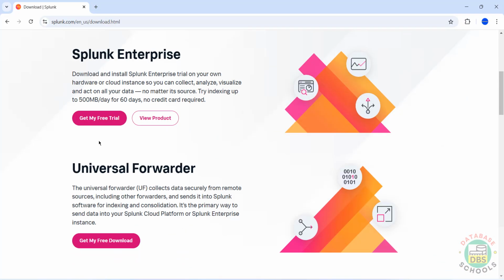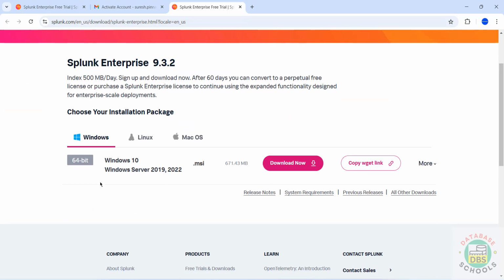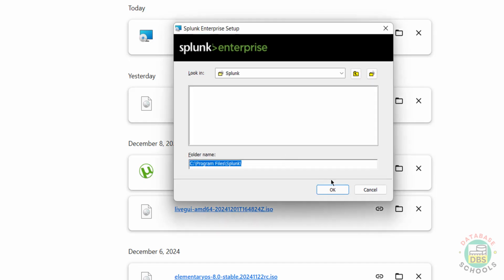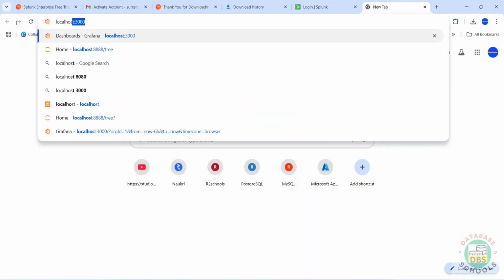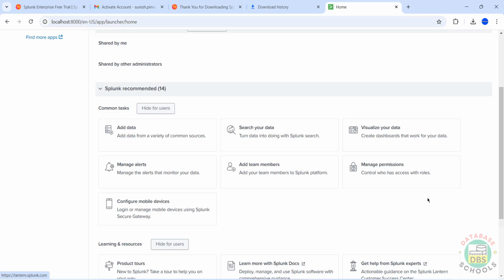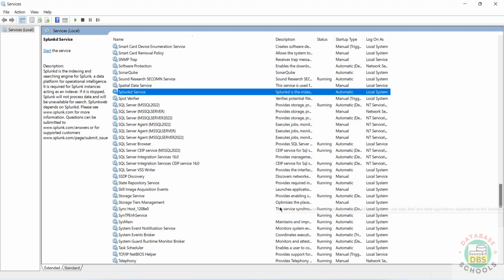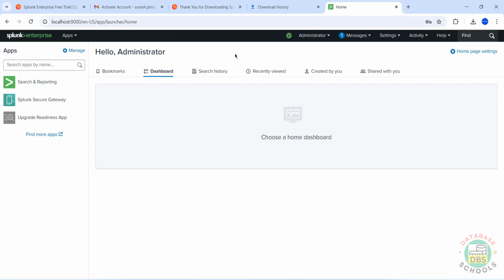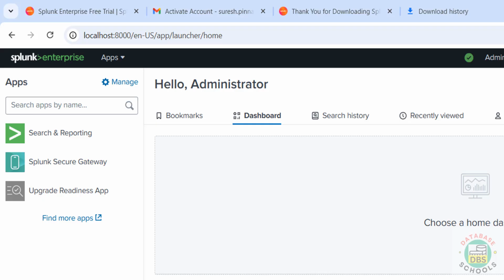How to Download and Install Splunk 9.3 on Windows 10/11 Step by Step Guide| 2025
"Discover how to download and install Splunk 9.3 on your Windows system in this easy-to-follow tutorial! This video covers everything you need to know, from downloading Splunk from the official website to completing the installation and initial setup. Perfect for beginners and IT professionals alike, this guide will help you get started with Splunk's powerful data analytics capabilities.